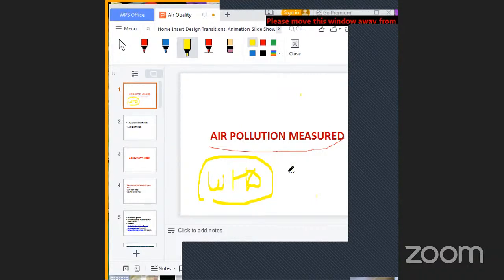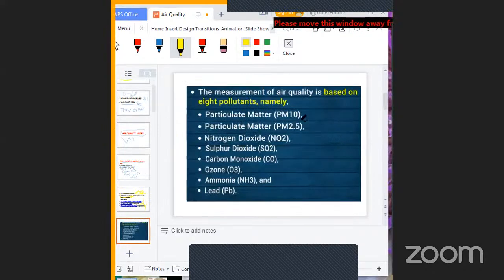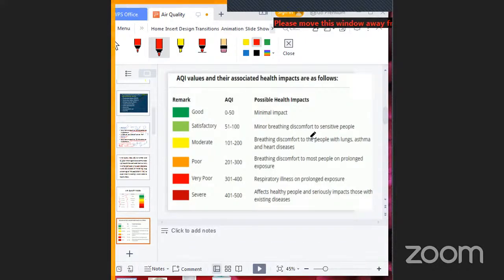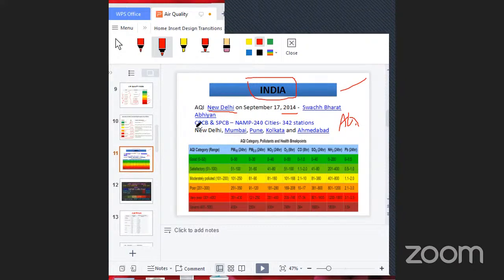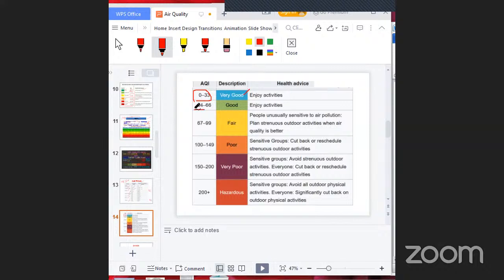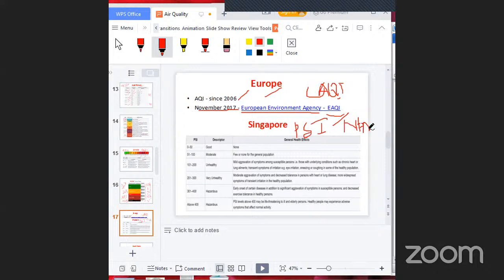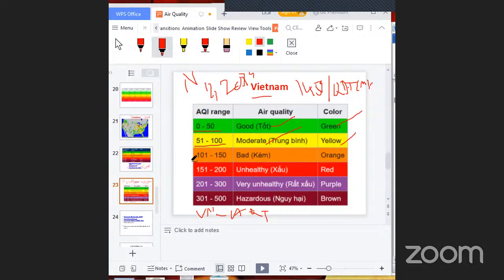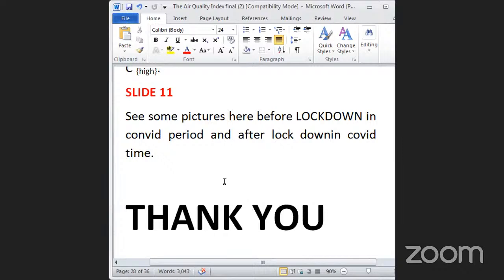MSc II Year-Environmental Science-Course-8 - Global Environment Issues